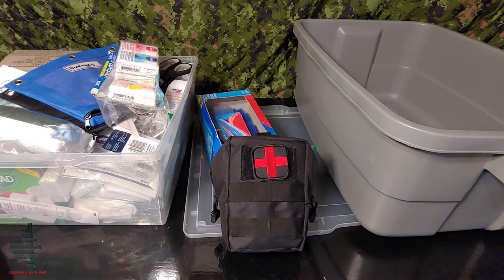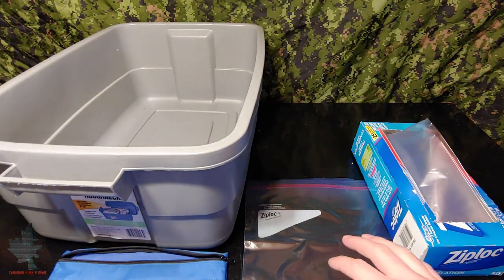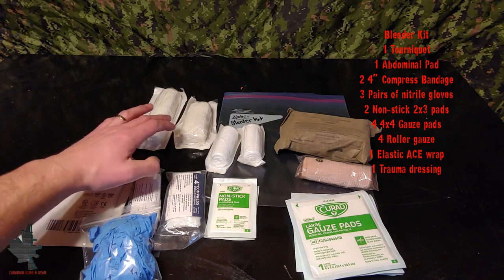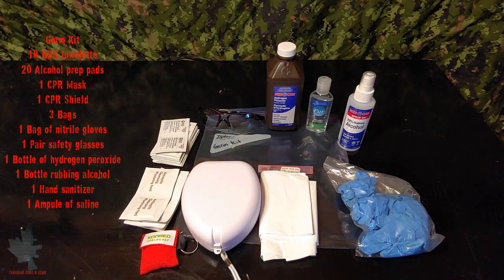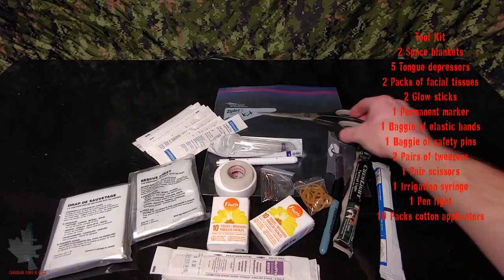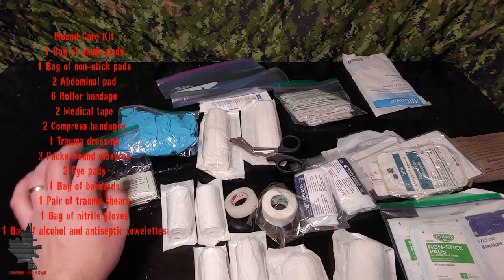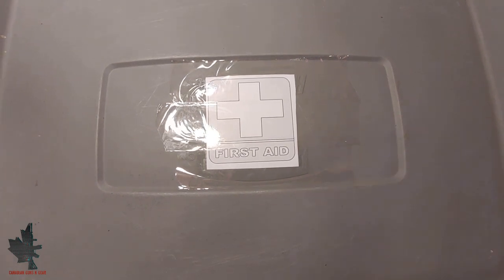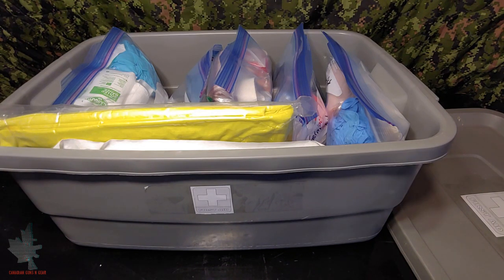How to Build a First Aid Kit for Home - Level 3 FAK Trauma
How to build a Home First Aid Kit. Here are some links for supplies.
Roller Gauze (US) (Canada)
israeli bandage (US) (Canada)
CPR Mask (US) (Canada)

Kit Contents:
Level 3 Home First Aid Kit Contents

Bleeder Kit
1 Tourniquet
1 Abdominal Pad
2 4” Compress Bandage
3 Pairs of nitrile gloves
2 Non-stick 2x3 pads
4 4x4 Gauze pads
4 Roller gauze
1 Elastic ACE wrap
1 Trauma dressing

Germ Kit
10 BZK towelette
20 Alcohol prep pads
1 CPR Mask
1 CPR Shield
3 Bags
1 Bag of nitrile gloves
1 Pair safety glasses
1 Bottle of hydrogen peroxide
1 Bottle rubbing alcohol
1 Hand sanitizer
1 Ampule of saline

Bone and Joint Kit
6 Triangular bandages
2 Space blankets
2 Instant cold packs
1 Bag of tongue depressors
1 Roll of coban
1 Roll of cloth tape
1 Roll of medical tape
3 Elastic ACE wrap
1 Sam splint

Tool Kit
2 Space blankets
5 Tongue depressors
2 Packs of facial tissues
2 Glow sticks
1 Permanent marker
1 Baggie of elastic bands
1 Baggie of safety pins
2 Pairs of tweezers
1 Pair scissors
1 Irrigation syringe
1 Pen light
10 Packs cotton applicators

Wound Care Kit
1 Bag of gauze pads
1 Bag of non-stick pads
2 Abdominal pad
6 Roller bandage
2 Medical tape
2 Compress bandages
1 Trauma dressing
3 Packs wound closures
2 Eye pads
1 Bag of bandaids
1 Pair of trauma shears
1 Bag of nitrile gloves
1 Bag of alcohol and antiseptic towelettes

Additional
1 Emergency blanket
1 Burn sheet